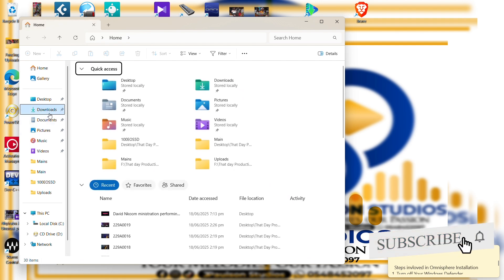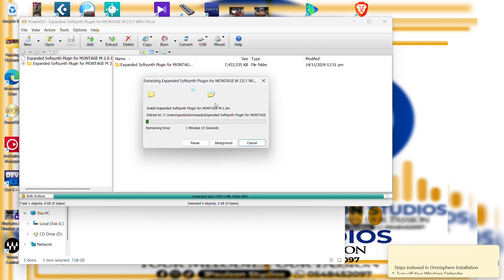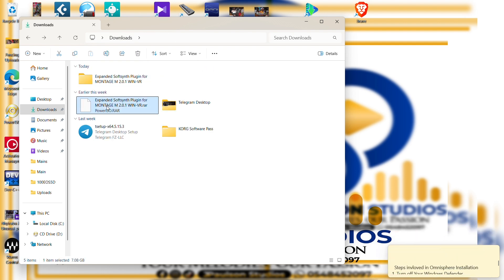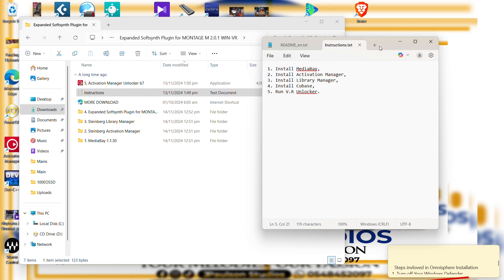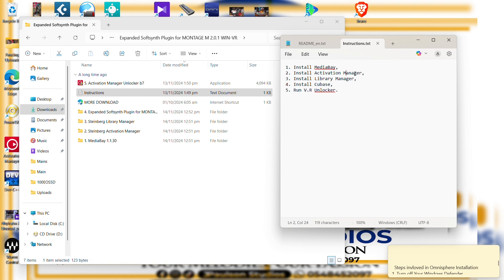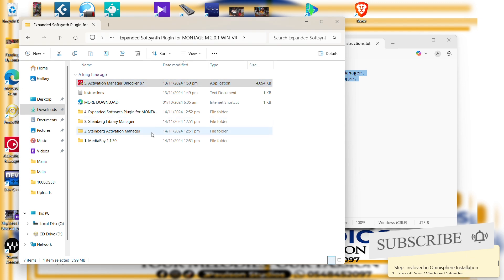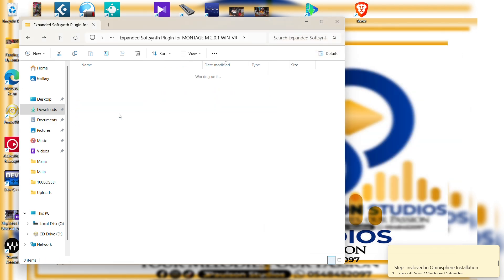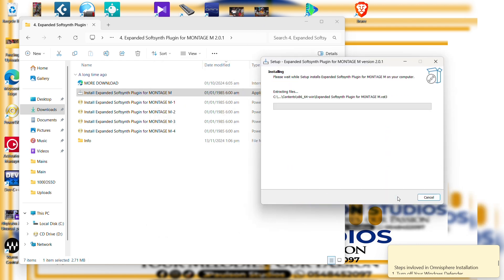Yamaha Montage M vst version 3.00 - How to successfully install and activate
Easy and a simple guide to installing the vst of YAMAHA MONTAGE M full version  compatible with all DAWs (Digital Audio Workstation)

Look no further if this is what you actually needed for your Music journey.
VST Synth plugin - Yamaha Montage M